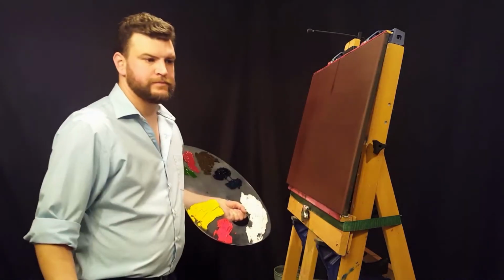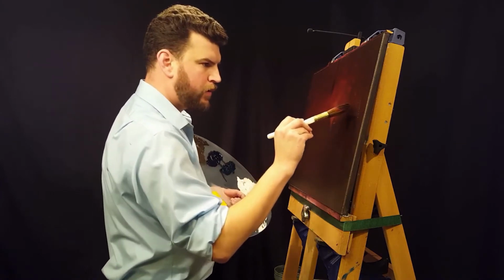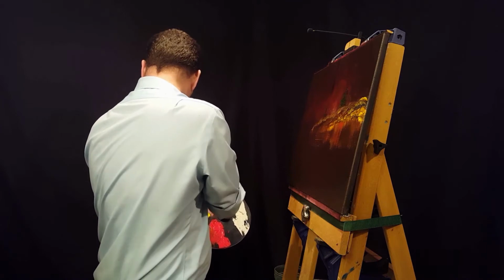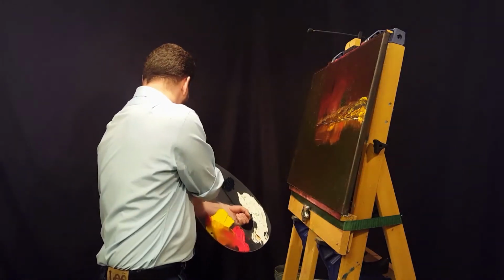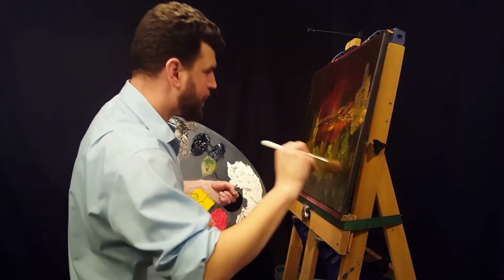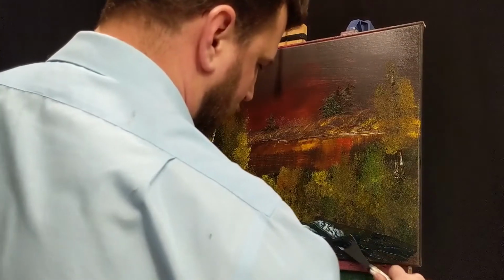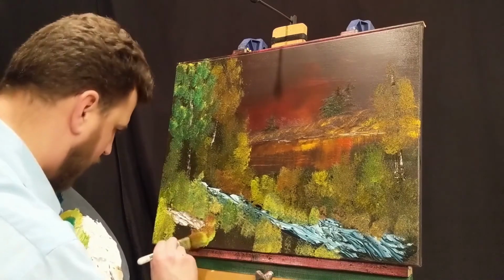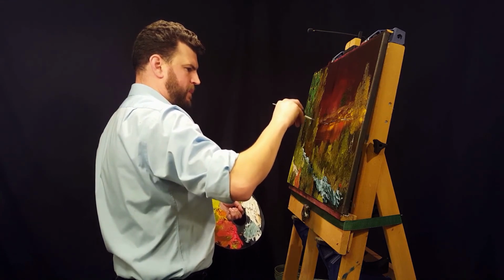Uncut Becoming Bob Series 1: Episode 3 Bob Ross Paint Along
In this episode I am following along as Bob paints on a black canvas.  It was definitely a challenge but I still learned a lot from this one.